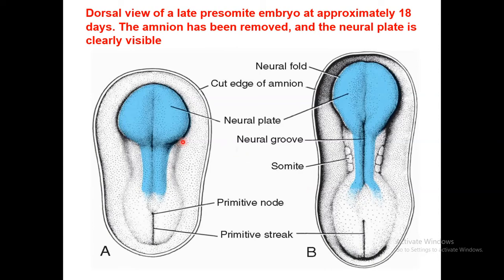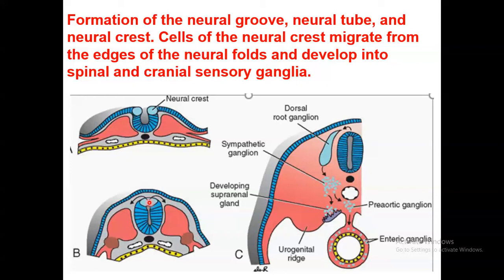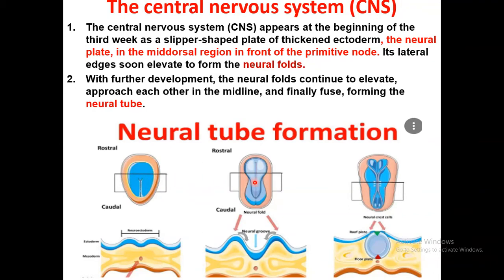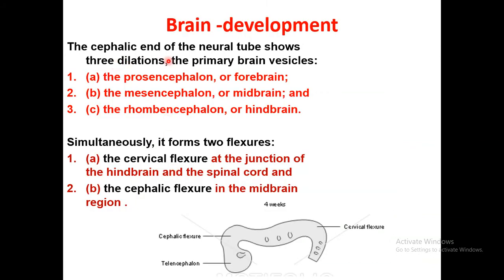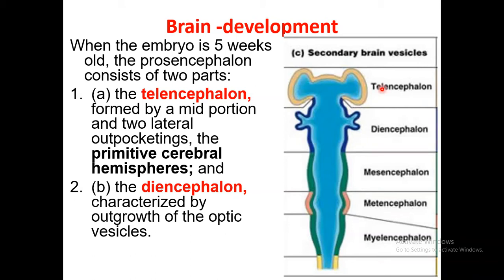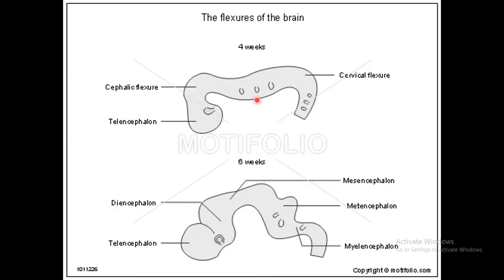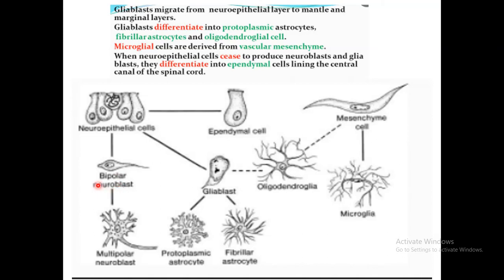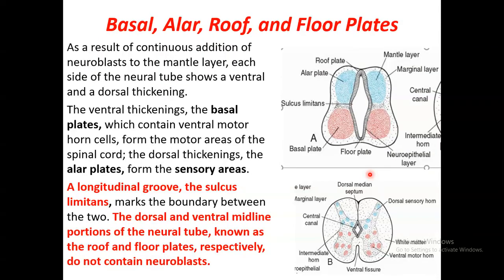DEVELOPMENT OF BRAIN EMBRYOLOGY-PART 1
In general, brain development begins a few weeks after conception and is thought to be complete by early adulthood. The basic structure of the brain is laid down primarily during the prenatal period and early childhood, and the formation and refinement of neural networks continues over the long term.